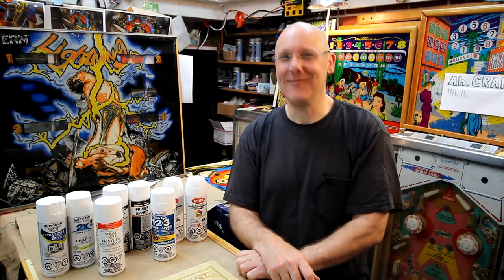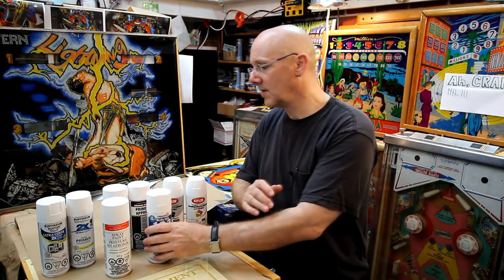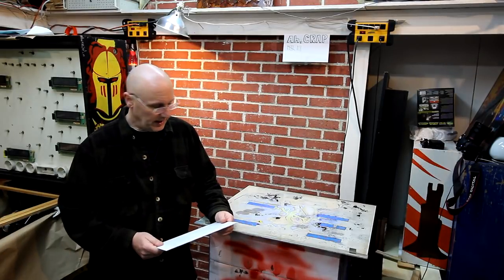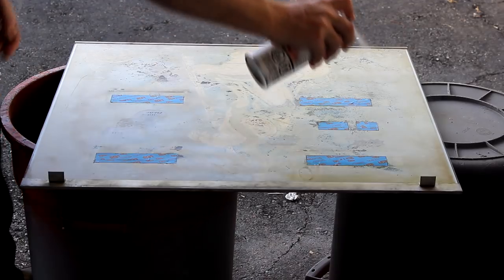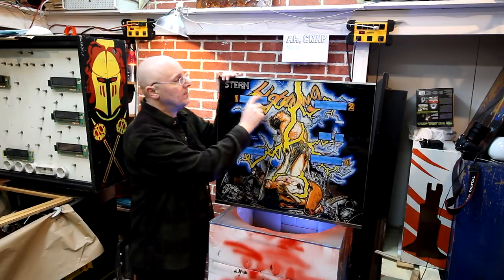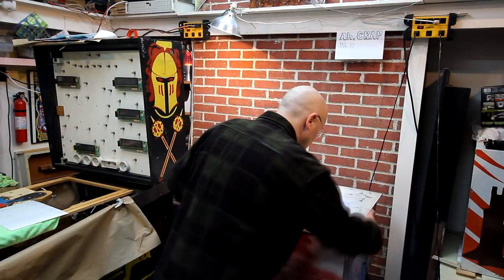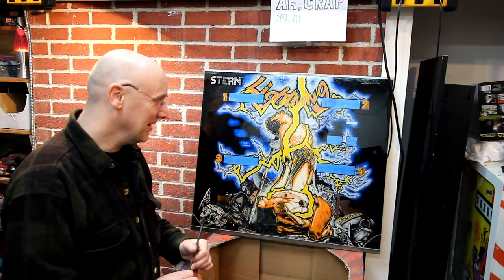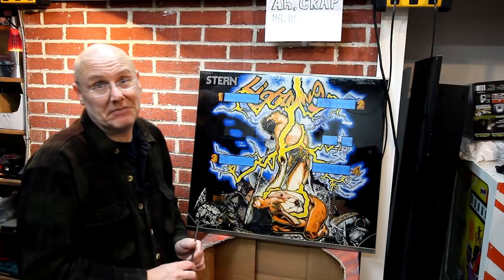Pinballorama #11 - Fixing an old pinball backglass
In this episode I take an old Lightning backglass with lots of missing paint and try to give it a more acceptable appearance. This technique should work well on the 80's era backglasses that tend to shed their white paints (I'm looking at you Flash).